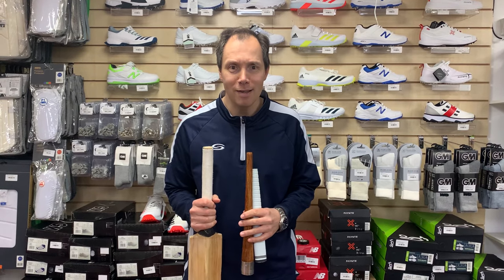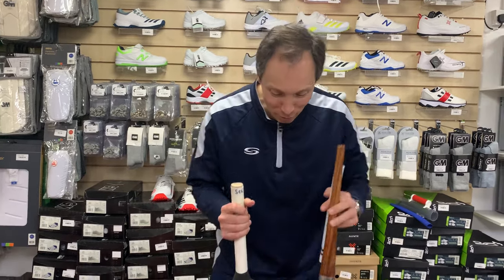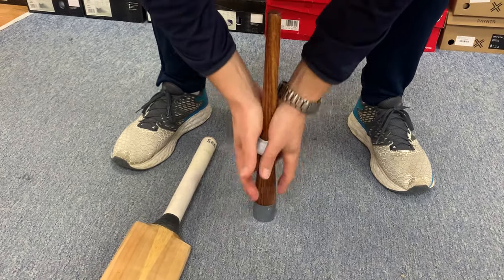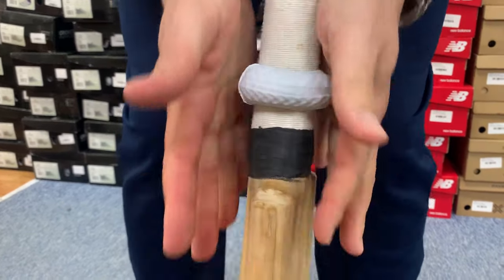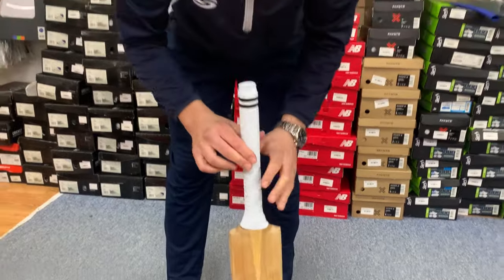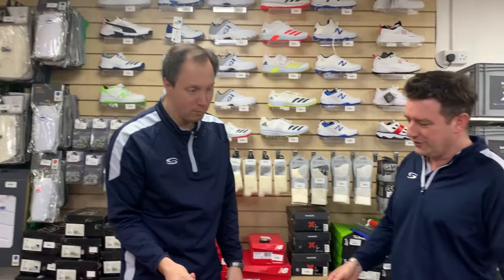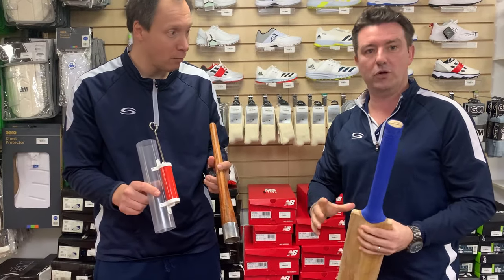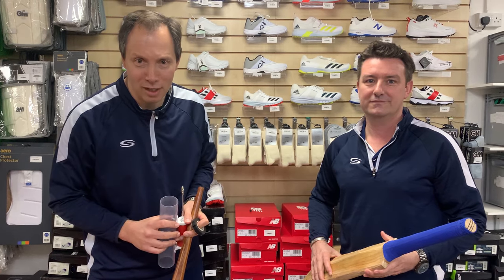How To Apply A Grip To A Cricket Bat?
Applying a new grip to your cricket bat can be a frustrating task if you haven't got the right equipment or know-how.

In this video, Richard & Neil show you two ways to apply a grip to your cricket bat using a gripping cone and a vacuum applicator.